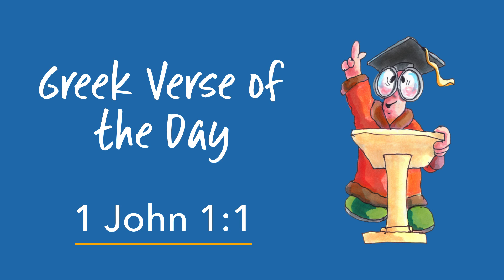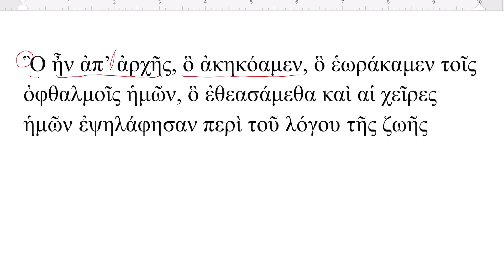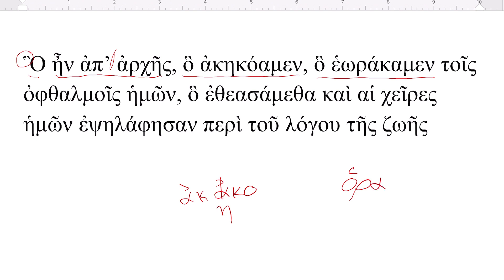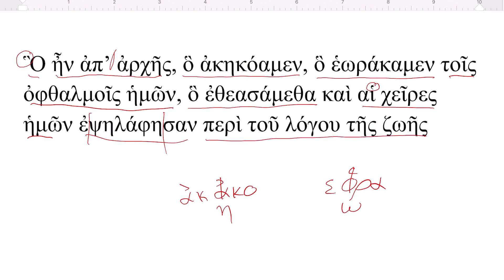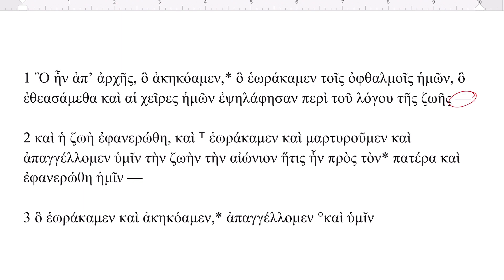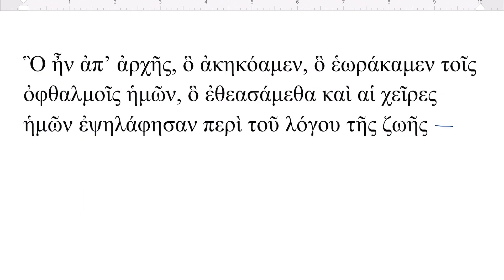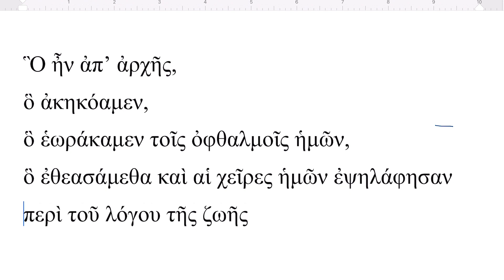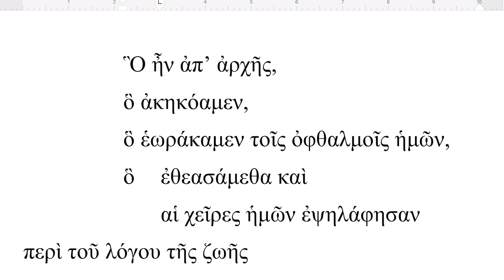Greek Verse of the Day: 1 John 1:1